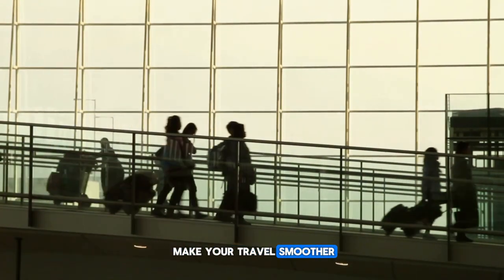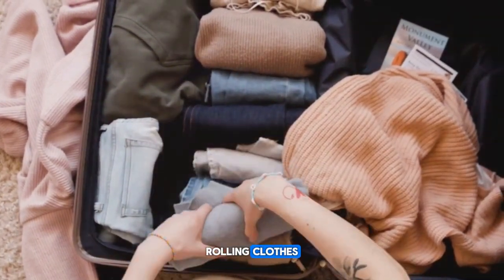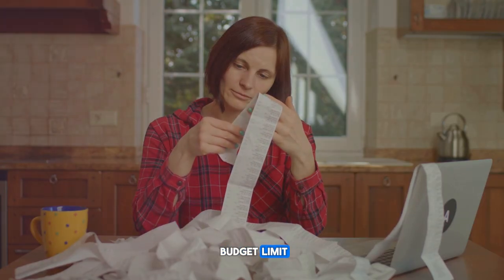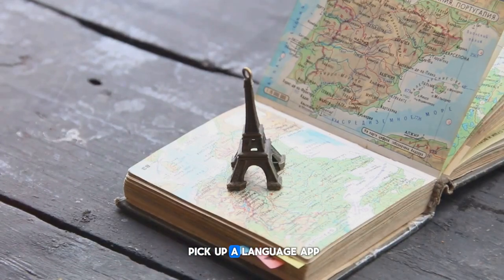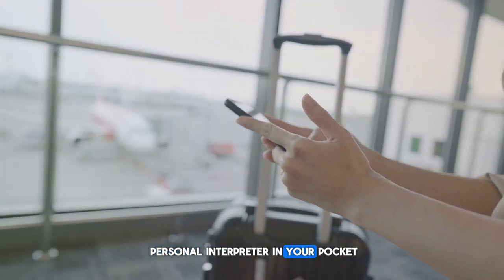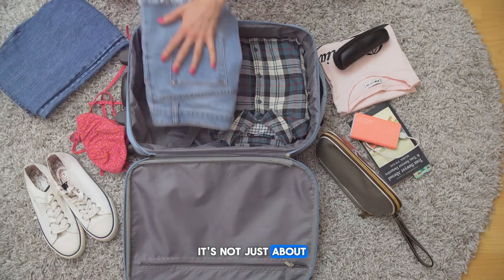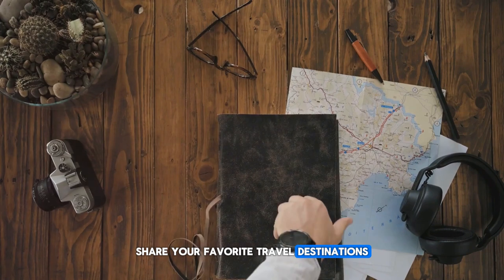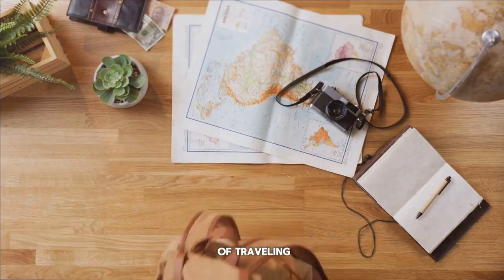The Ultimate Travel Hacks You Need Now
Discover the secrets to stress-free and cost-effective journeys with our series, "The Ultimate Travel Hacks You Need Now." Whether you're a seasoned globetrotter or a first-time adventurer, our channel is packed with innovative tips and tricks to enhance your travel experiences. From finding the best flight deals and packing efficiently to navigating foreign cities and staying connected abroad, we cover every aspect of travel to ensure you get the most out of every trip. Join us as we share insider knowledge, expert advice, and creative solutions that will save you time, money, and hassle, turning your travel dreams into reality with ease and efficiency.

In "The Ultimate Travel Hacks You Need Now," we go beyond the basics, unveiling lesser-known strategies that can make a significant difference in your travel planning and execution. Learn how to maximize rewards programs, uncover hidden gems off the beaten path, and utilize technology to your advantage. Our engaging and practical guides are designed to empower you with the confidence and skills to tackle any travel challenge. Whether you're exploring local cultures or embarking on a cross-continental adventure, our travel hacks will help you create unforgettable memories and enrich your journeys like never before.